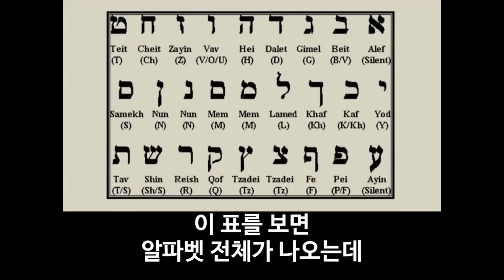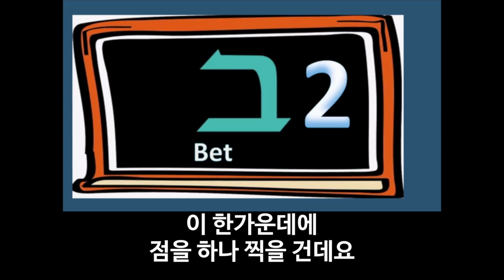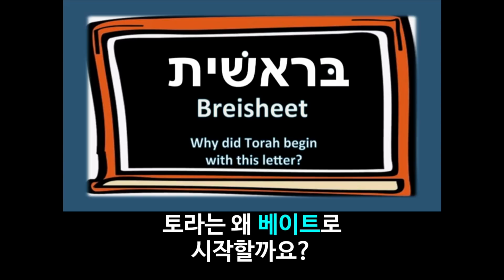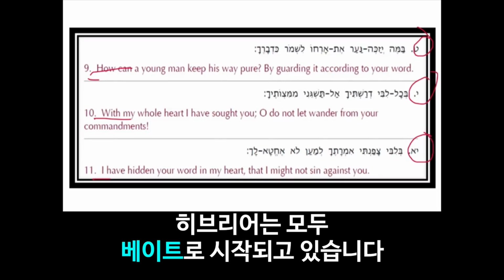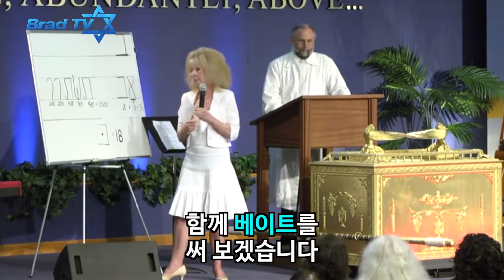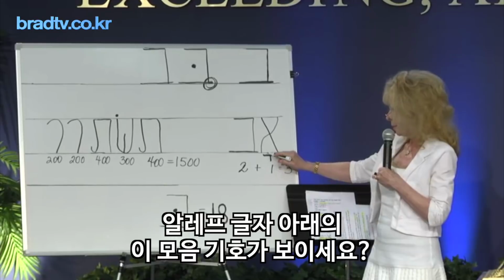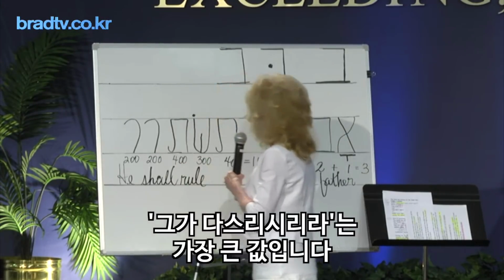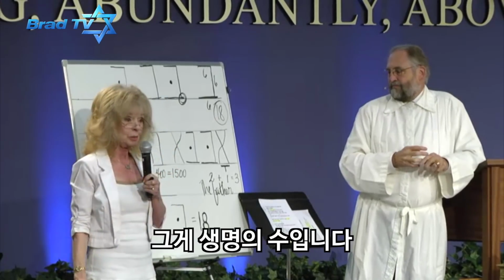[Brad TV] 마크 빌츠의 히브리어 알파벳 제2강: 베이트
이스라엘을 사랑하고 그 땅을 위해 기도하는 분들이라면
히브리어 정도는 읽을 수 있어야 하지 않을까?
여기 마크빌츠 목사가 전해주는 히브리어 알파벳의
두 번째 ‘베이트’ 지금 함께 보고 다 같이
히브리어 한번 유창하게 읽어보자!